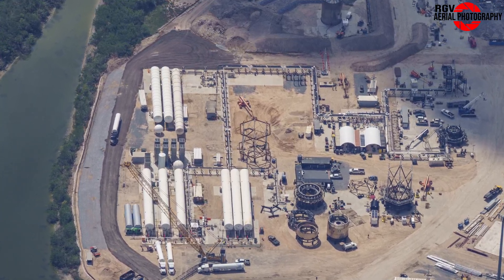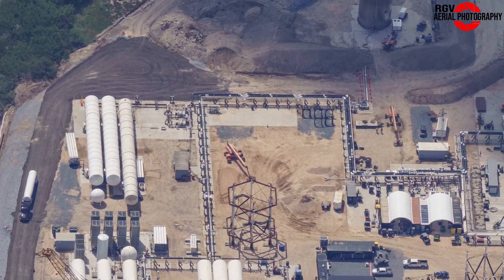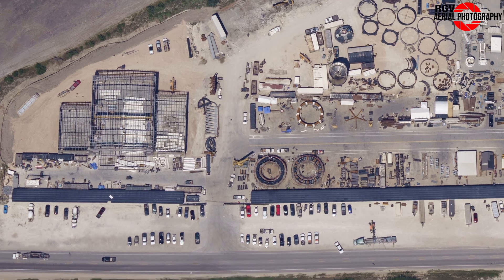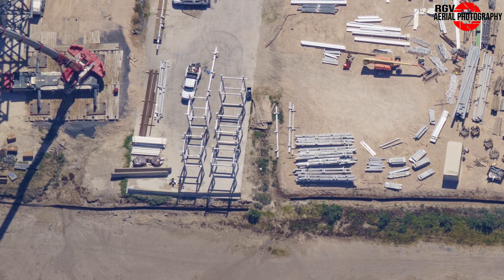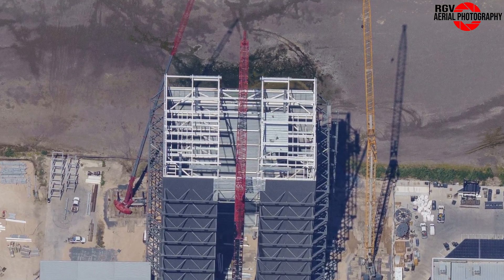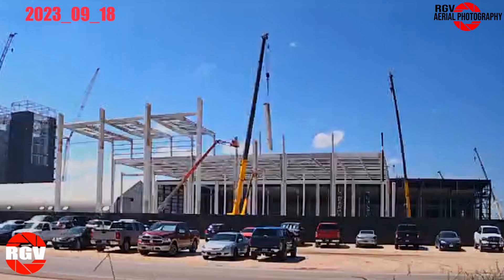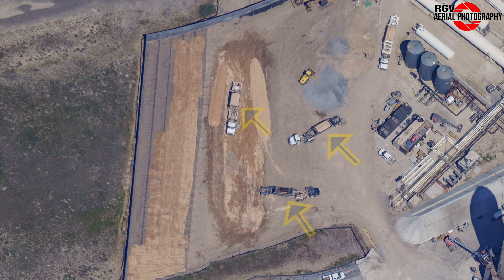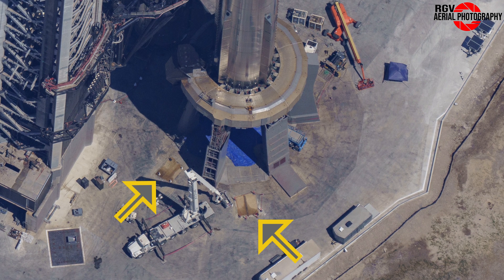SpaceX Starbase Flyover Update. Sneak Peek- S26.1 ready for burst test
Video Production Team:

Writing Team:
Peekaboo
Llamapalooza

Llamapalooza

Research Team:
Vanta
Llamapalooza

Media Managers:
Shepherd
Stephanie

Video Editor:
Gosh